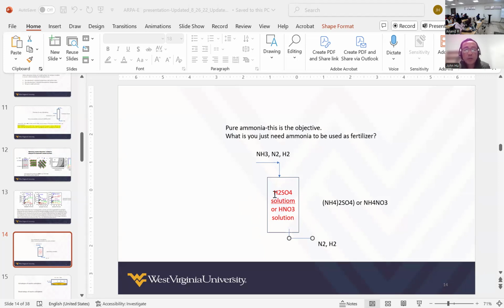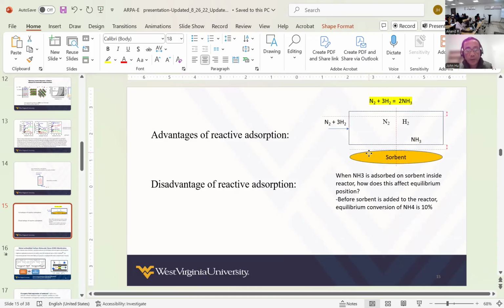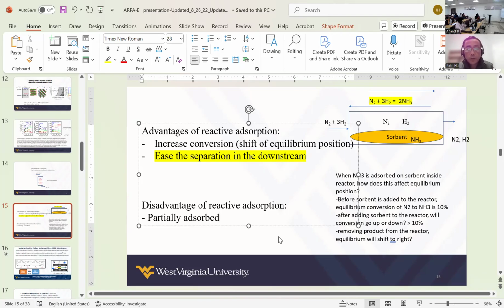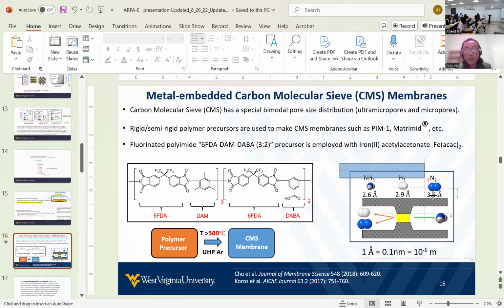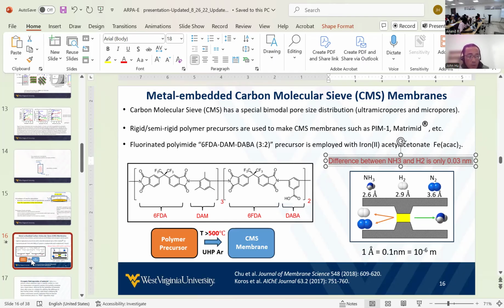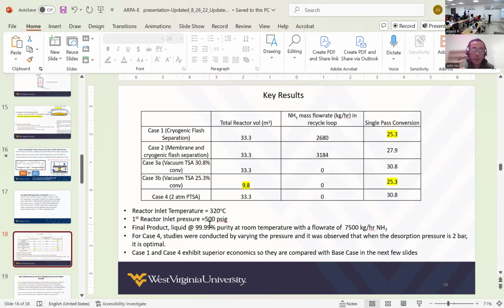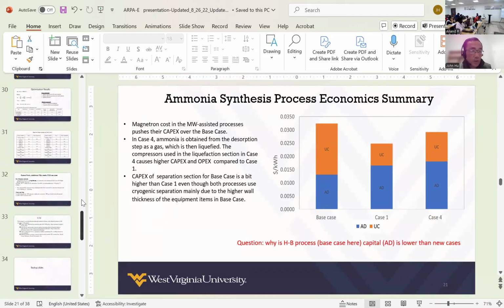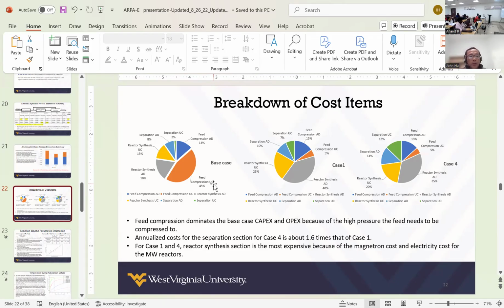T 11 Case Study Ammonia separation techniques from the reactant Active species